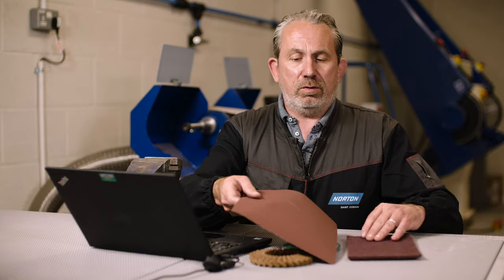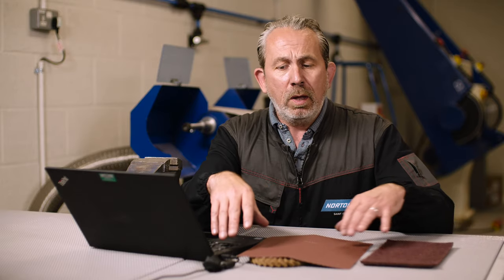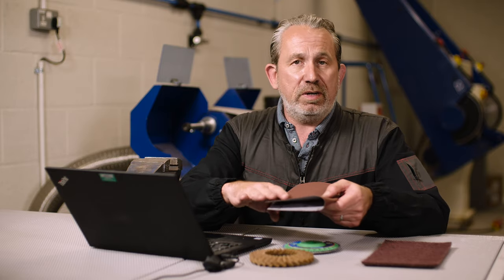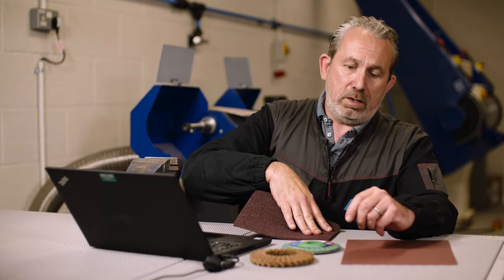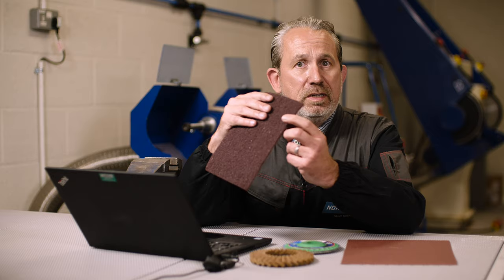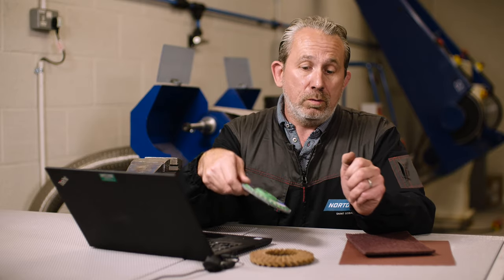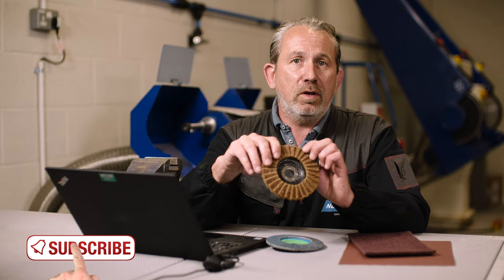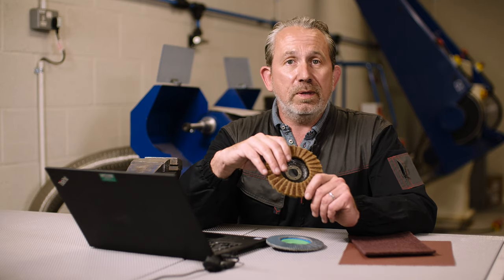ASK THE EXPERT: Why don't non-woven abrasives have grit sizes?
Non-woven abrasives products are made from nylon fibers impregnated with abrasive grains. These are the same grains as you'd find in a coated abrasive product, so you'd be right to assume they use the same grit description.

As Paul our Application Engineer explains, this isn't the case and that's because in a coated abrasive (where the grit is applied to a backing such as paper or cloth), when applied with pressure to a surface, the grain is pushed into it, which cuts through the material as there's nowhere else for the grain to go. This is known as a mono-layer product and the term 'grit size' is used.

With non-woven, the nylon gives a sponge effect, like a spring, which allows the abrasive to push back from the surface. This means the grain isn't applied so aggressively to the metal, even if it's the same grit, giving a softer finish. Non-wovens use the term 'grade' instead of grit to describe their aggression.

Coated abrasives will always remove more material than non-wovens, so (depending on the job), use a coated abrasive first, followed by the non-woven for optimum results.

For more information about Norton abrasives, or how we can help you, or contact your local distributor.